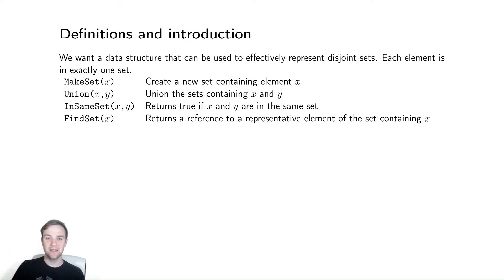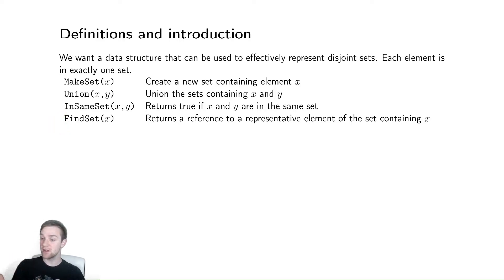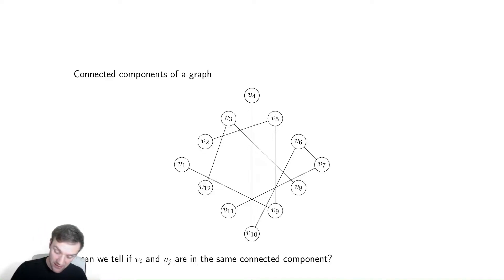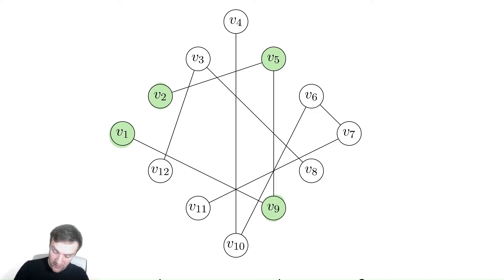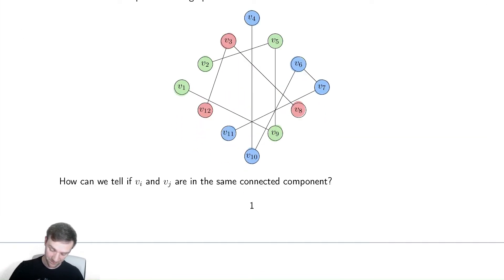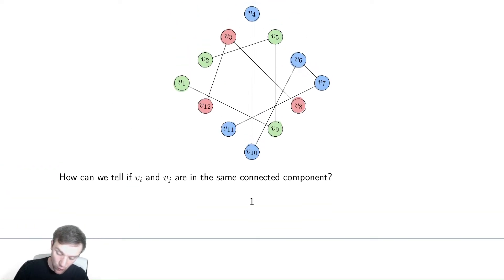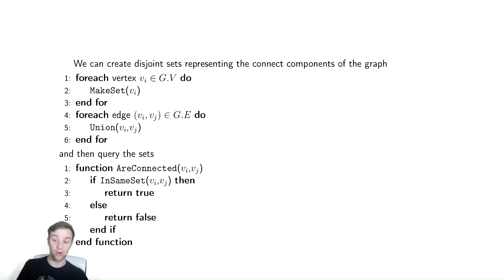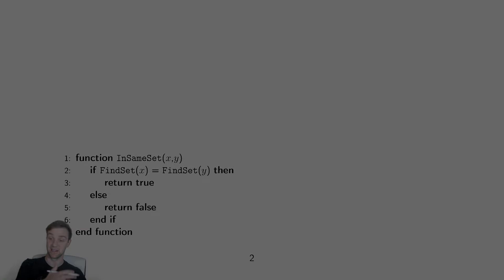Union Find 1 - Introduction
In this video we introduce the Union-Find data structure and briefly discuss some applications